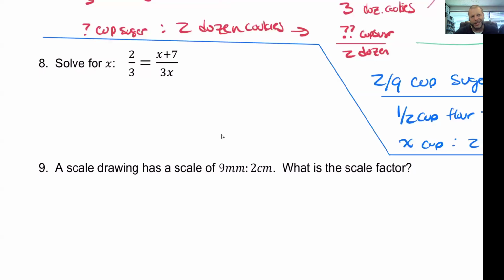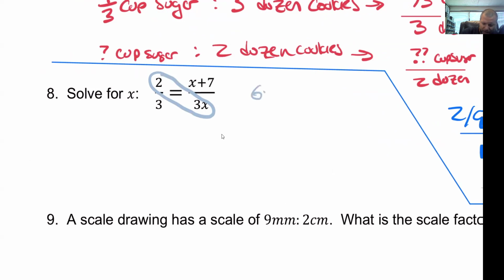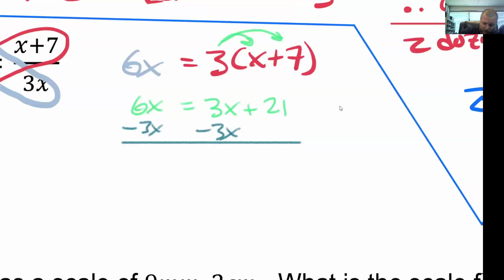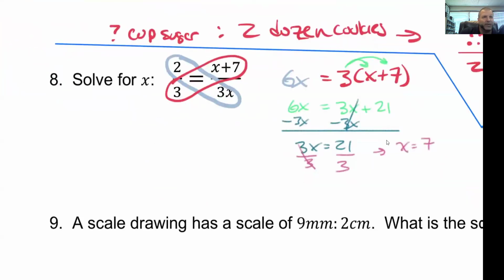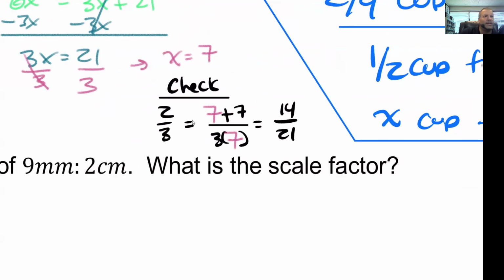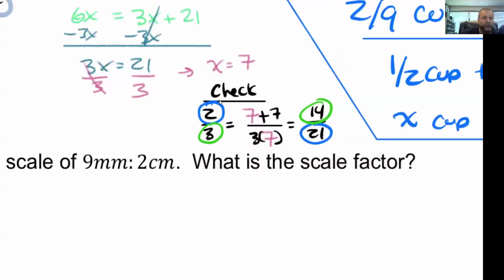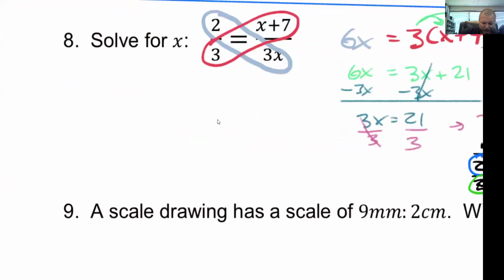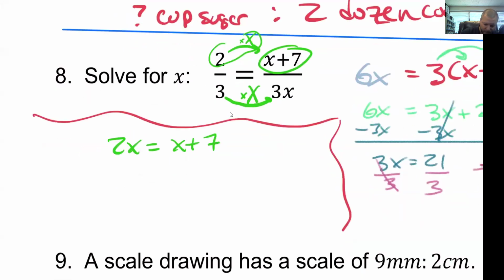Fairfield Summer Geometry Packet Question 8